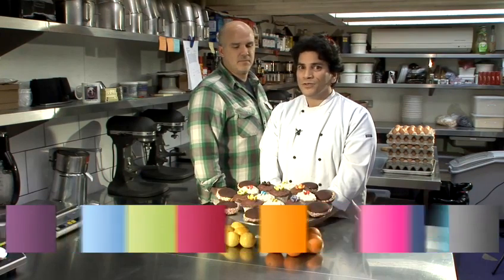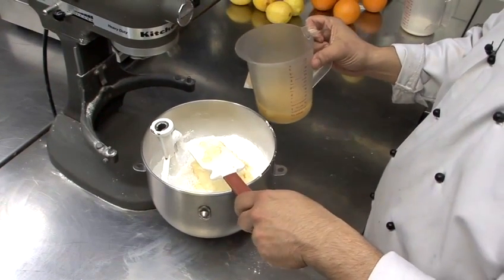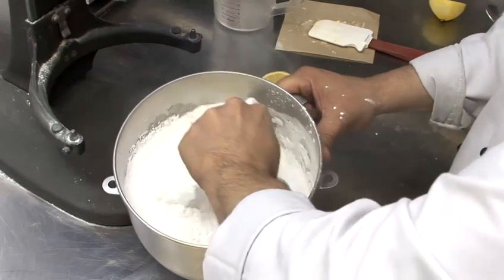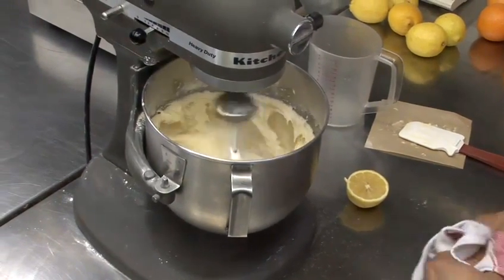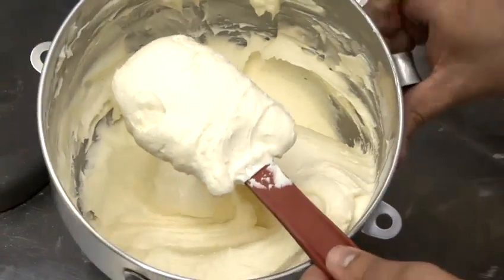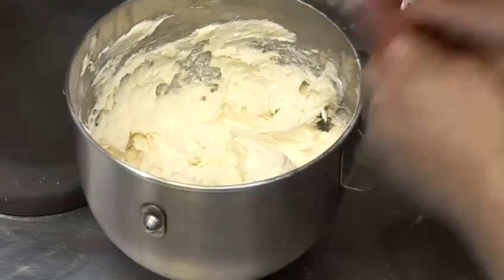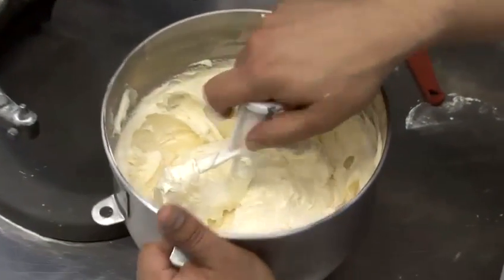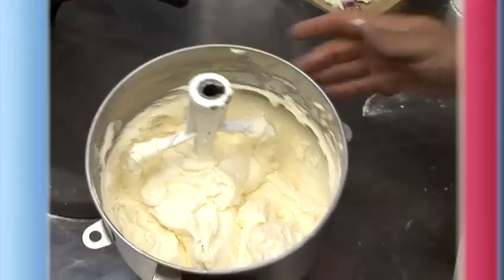How To Make Pineapple Icing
Have you ever wanted to get good at cake decorating. Well look no further than this educational resource on How To Make Pineapple Icing. Follow Videojug's experts as they steer you through this informative video.